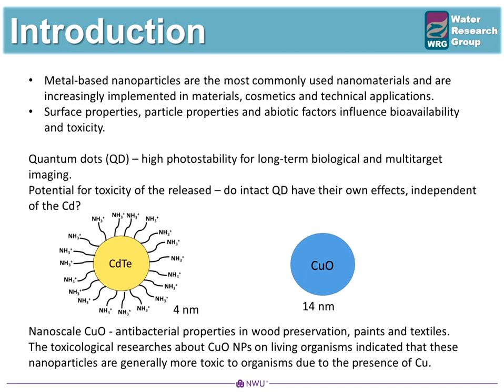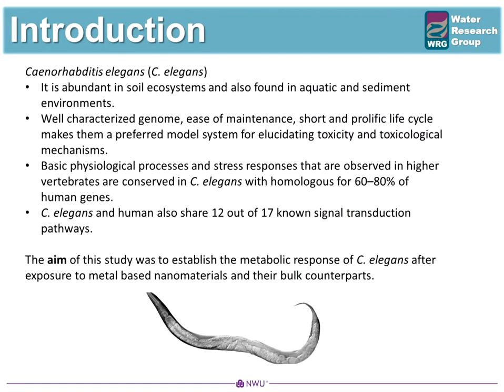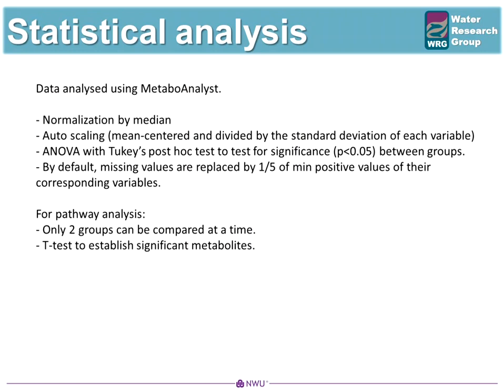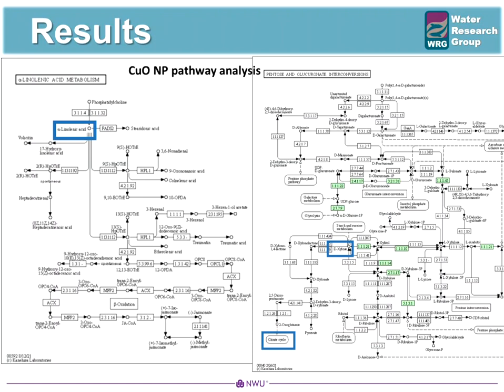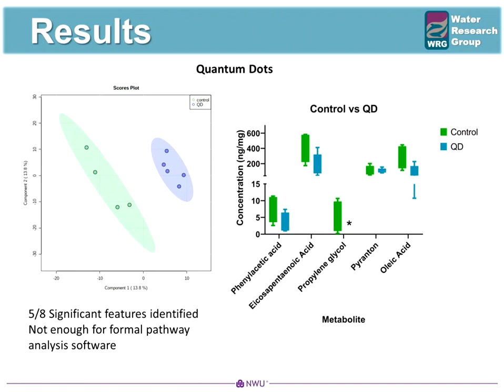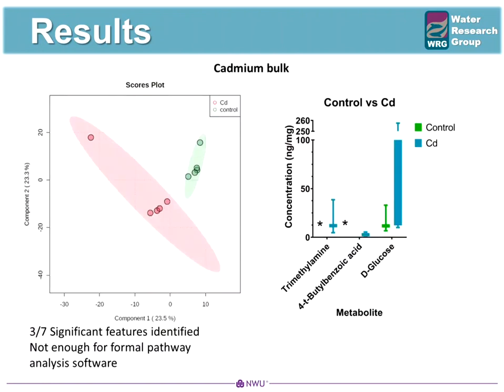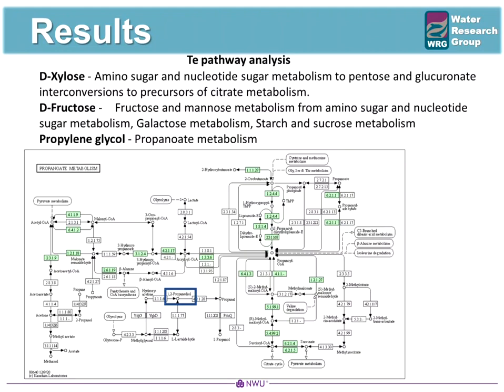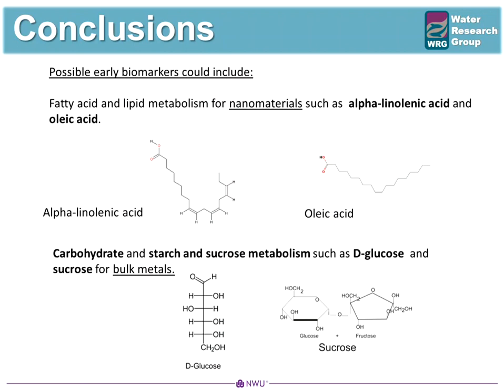Suanne Bosch SETAC Africa Presentation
Metabolic responses of Caenorhabditis elegans following exposure to CdTe Quantum dots, CuO nanomaterials and their bulk counterparts.